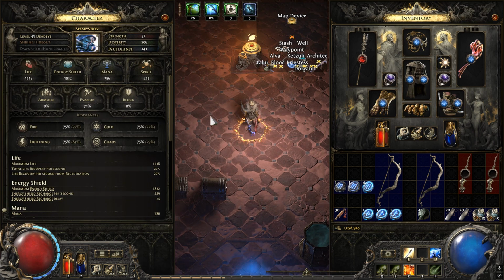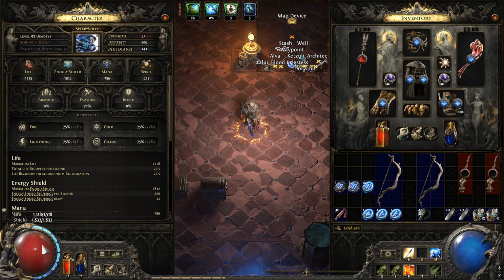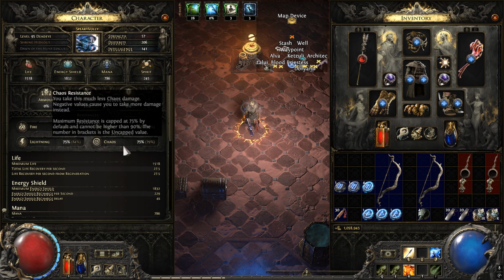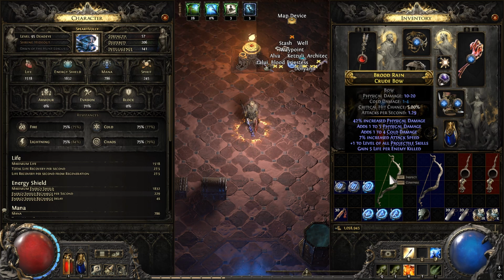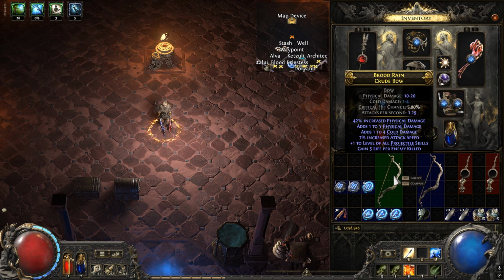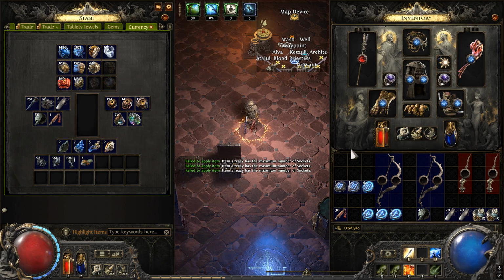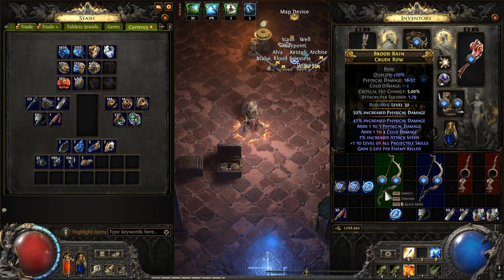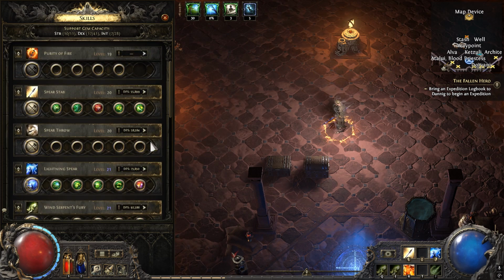Path of Exile Beginner Tips Defence Layers Damage Types Early Game Stuff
Beginner Only Video
Path of Exile for Dummies
Defence Types
Damage Types
Early Game
New Player